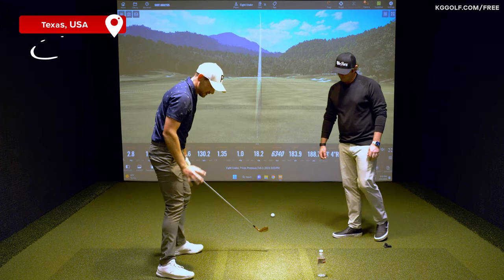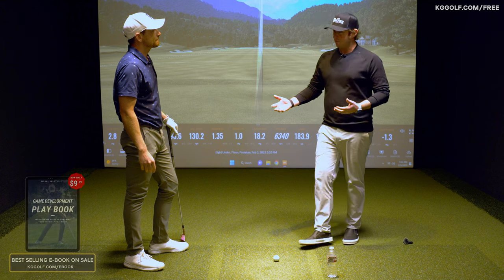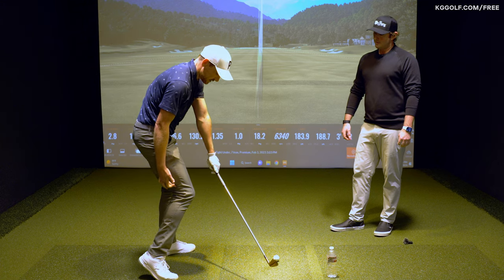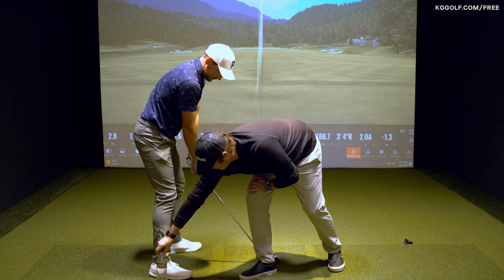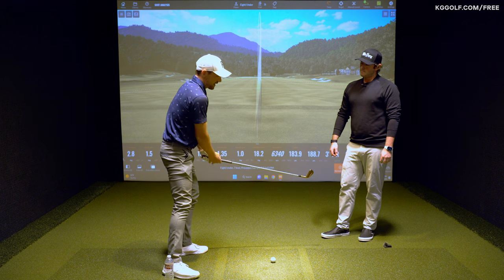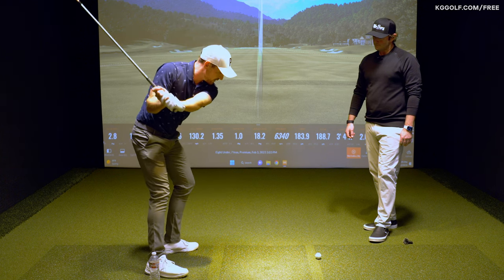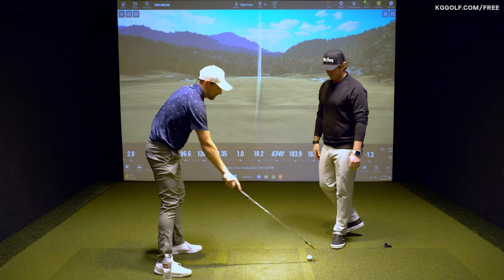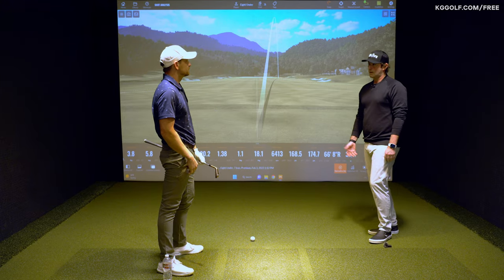How the Right Leg Works in the Transition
Not sure how the right legs needs to work in the transition? Swinging over the top? This is the video for you!

In this video, Kerrod Gray & Special Guest Mike Bury share their advice on how to achieve the tour look  with a simple drill and how you can get more consistency in your golf swing!